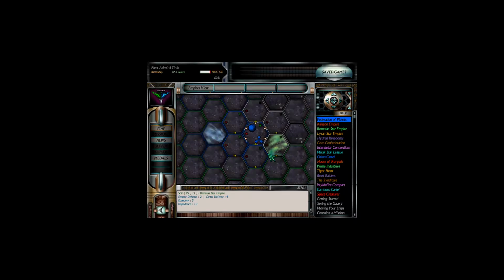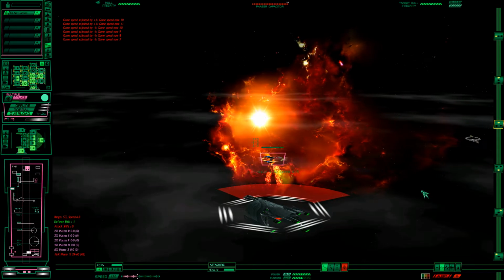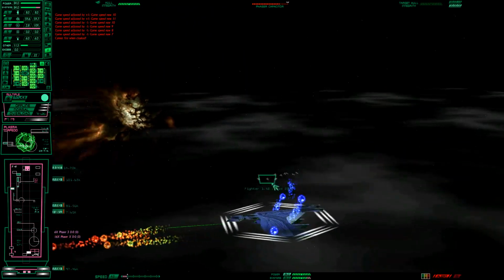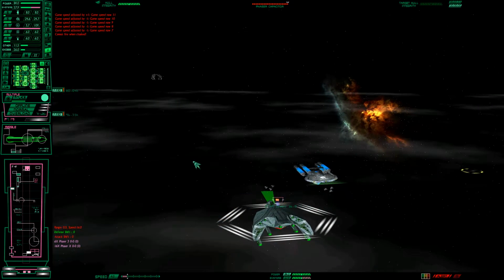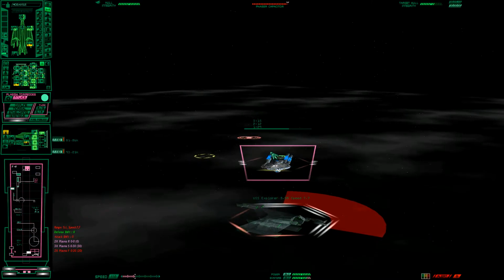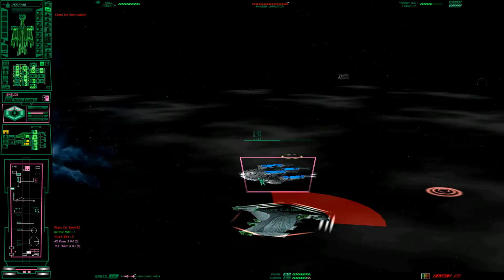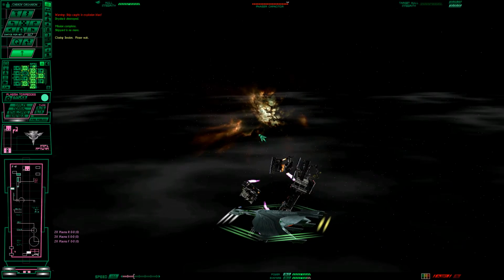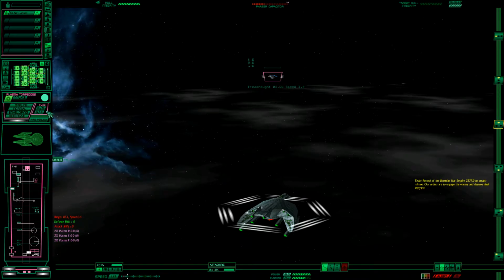Let's Play: SFC:OP+ Season 8x76 "Deliberate Pacing"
Jolan tru Centurions! Welcome to Season VIII of our Let's Play: Starfleet Command: Orion Pirates+ mod. We have seen the tides of war ebb and flow and we know that survival is only guaranteed to those who can control their boarders. Space is vast, but not vast enough, and the interests of other empires encroaches on what is best for Romulus. Go forth Centurions, and expand our influence through the might of our starships. Bring those who mocked us crashing down to the ground and always remember, expand or die!